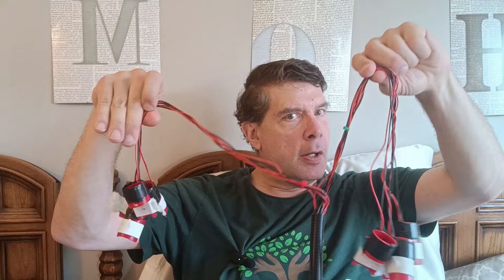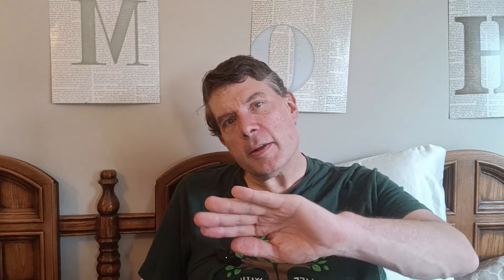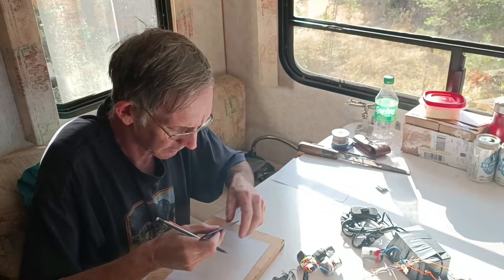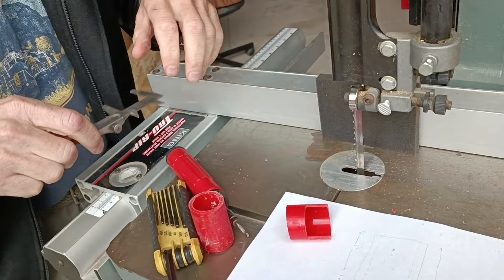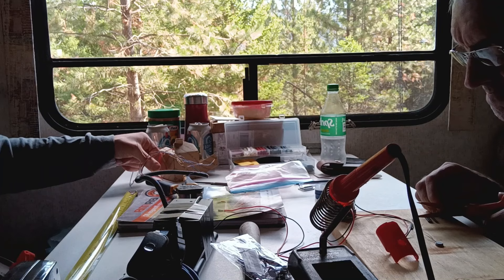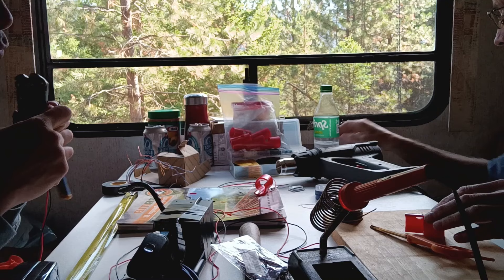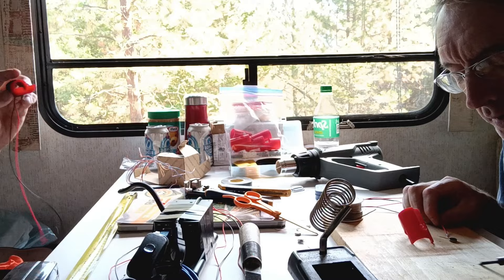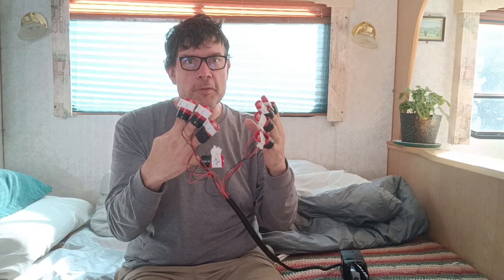Labour Day weekend PD Glove rebuild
NOTE: This is not a cure for Parkinson's, currently, there is no cure.

Join me on this journey my friend Trevor and I, look to make progress and improvements on our third version of the Homemade Parkinson's Gloves.

Link to Trevor's latest YouTube video that will take you to his channel:

I've included some helpful links in the video description.

NexStride - the award winning mobility device built for people with Parkinson's. USA only.

If you're in need of some comfortable bedding or pillows, check out Comfort Linen They offer high-quality, affordable bedding that's perfect for anyone living with Parkinson's.

Additionally, if you're looking for some high-quality Red Light Therapy products, take a look at Rouge Care

For all of your aches, pains, and strains of Parkinson's Disease, BraceAbility is there to help you. With their dedication to quality, as well as quick worldwide shipping options, you don't need to worry about getting your order on time.